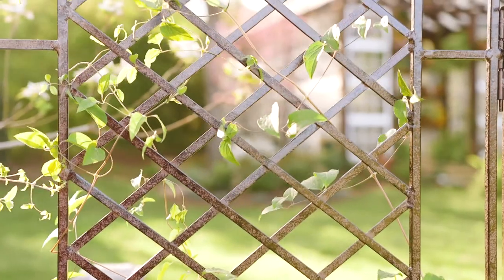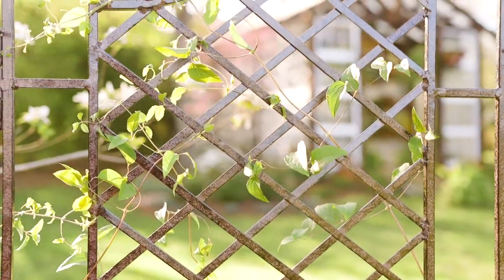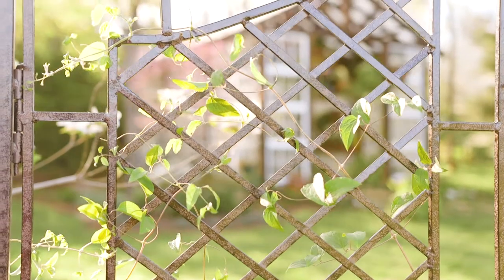H Potter Two Panel Trellis Wrought Iron Ivy Garden Screen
VERTICAL YARD ART – Maximize your growing space with the H Potter two panel garden trellis. Its unique design offers visual interest to your outdoor space from patio to deck to courtyard to outdoor room. Sold as a single unit, H Potter trellises are often purchased in multiples as yard art, wall art or setting against fencing, exterior walls or brickwork. The clean lines in the ornamental ironwork will fit in any setting from classic to contemporary.
ESSENTIAL HARDSCAPE ELEMENT – This architectural piece will stand the test of time offering a secure structure to your outdoor decor. At 72 inches high by 51 inches wide this heavy-duty metal two panel trellis offers a secure anchoring system (12-inch ground spikes) to support the potential of your plant material. Some assembly required. This trellis is over 75 pounds, we recommend two people for assembly.
POWDER COATED FINISH – Handcrafted iron work topped with 3 stately finialsis coated with a charcoal brown powder coated finish, then a hand-rubbed faux finish gives the wrought iron structure its rustic, durable appeal. Use standalone to create privacy or use functionally for climbing plants like roses, vines, and clematis.